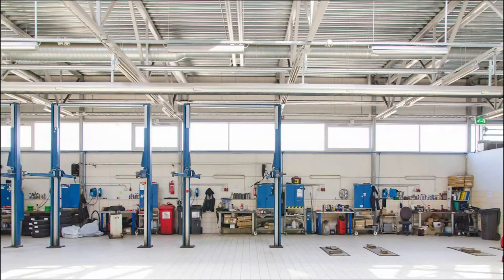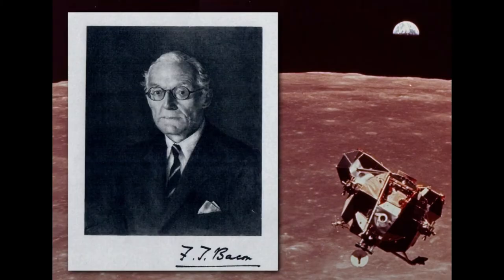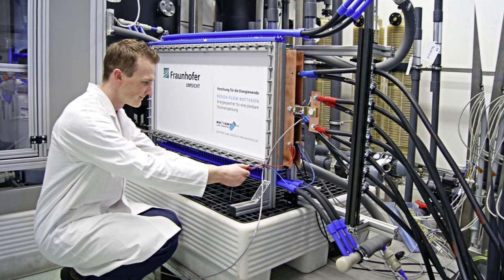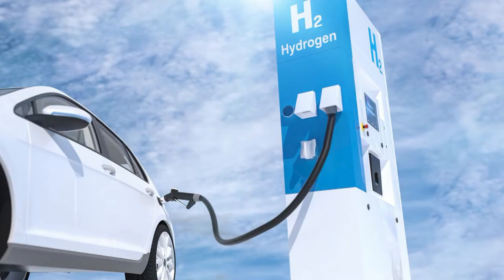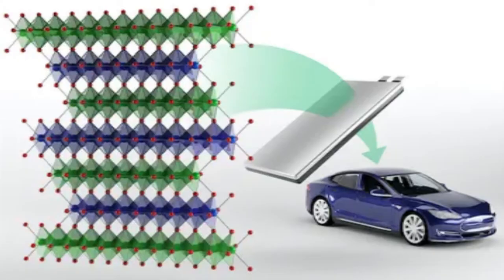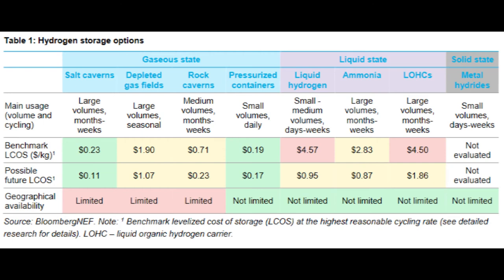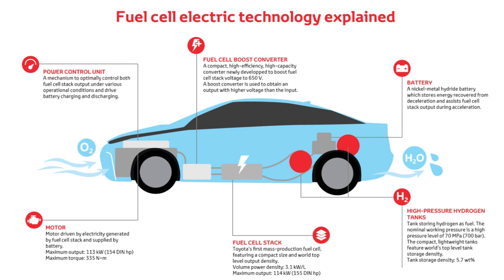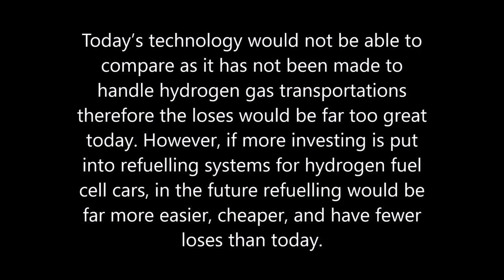Chemistry: Lithium-Ion Batteries or Hydrogen Fuel Cells?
This video is part of the University of Toronto's Engineering Academy.
Assignment: Chemistry Rich Task Module/Week 5

Members/Participants:
Ibrahim Hassan
Ray Zhang
Nat Espinosa Quintero
Fabio Karanja
Jinali Don Manuelge Dona
Steven Zhang
Seca McRae

Transport Canada. (2020, January 31). Zero-emission vehicles.
Transport Canada. (2021, April 13). List of eligible vehicles under the iZEV Program.